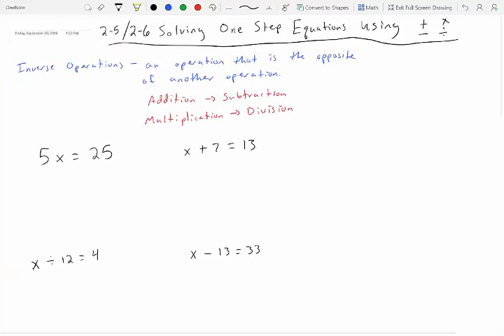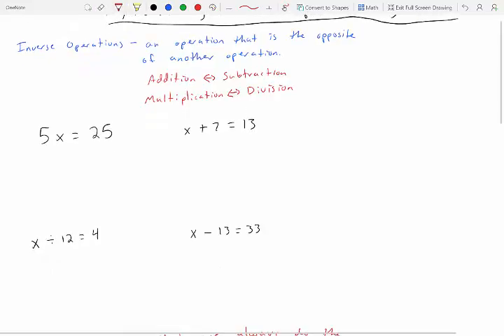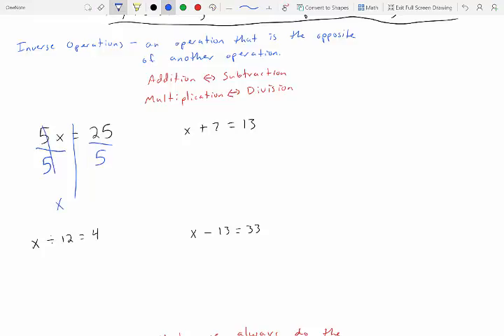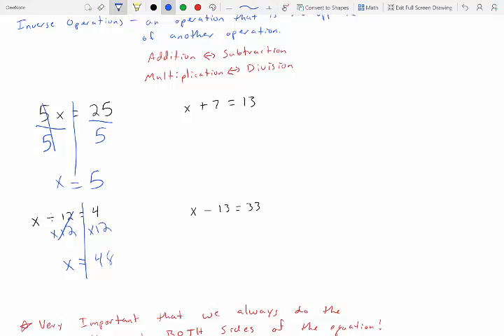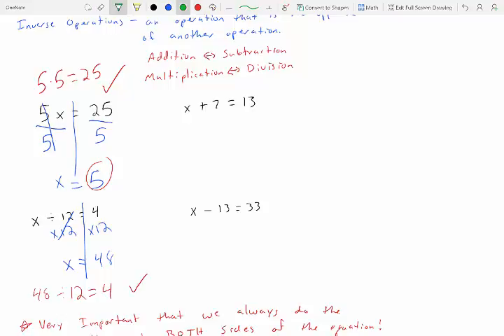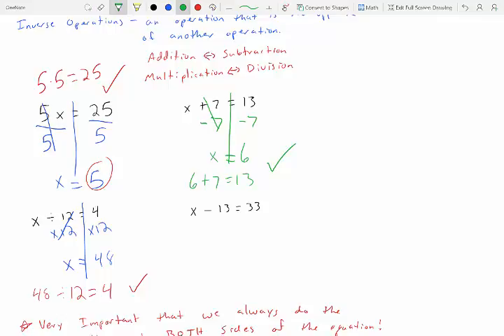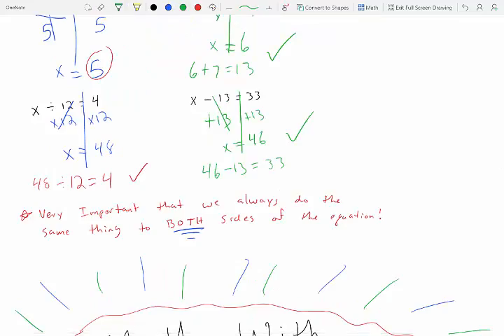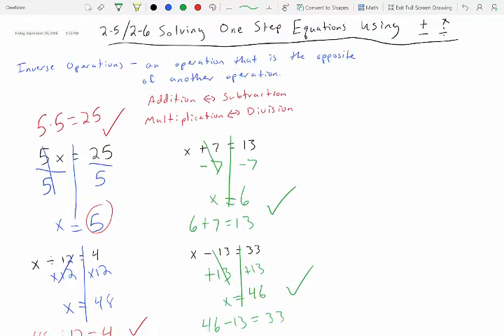lesson 2-5 and 2-6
Hopefully Sophie doesn't think I sound like an old man on this one